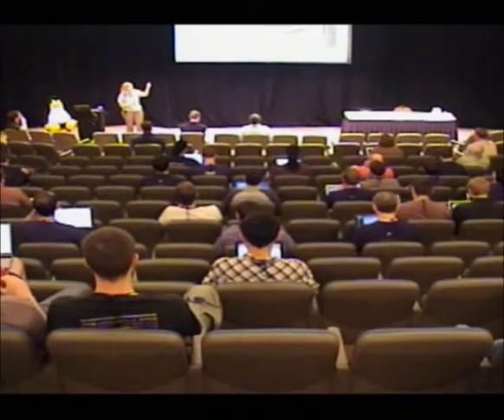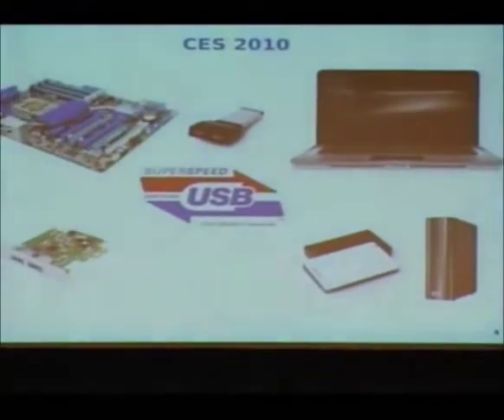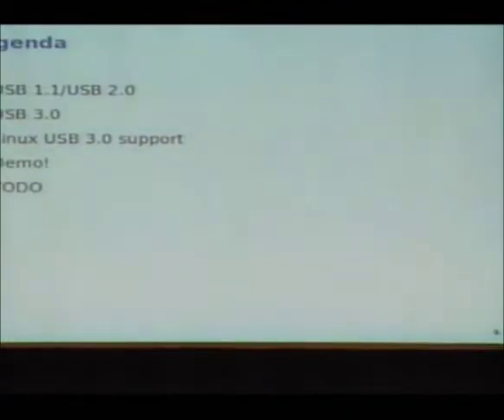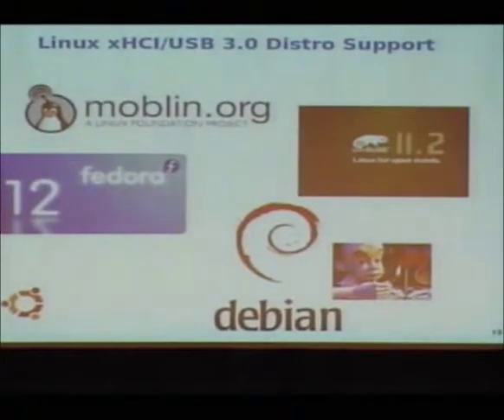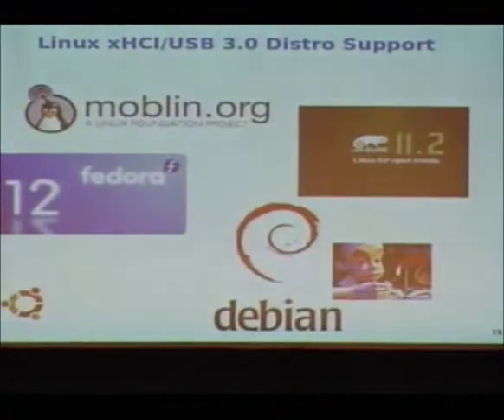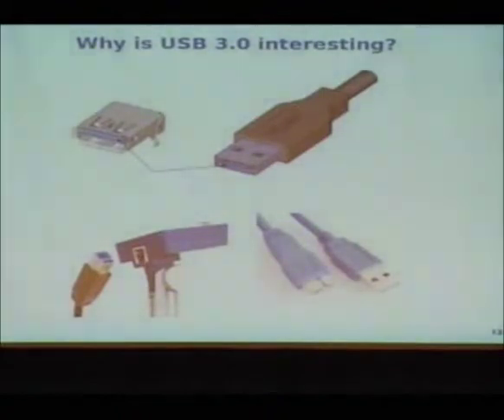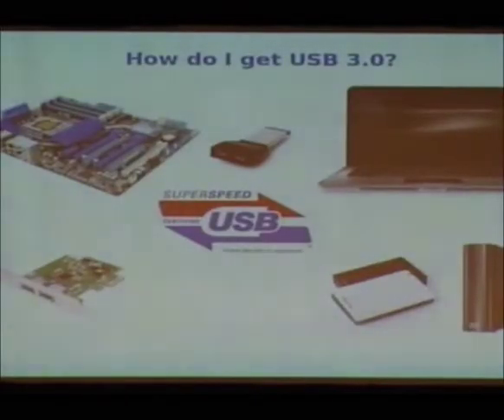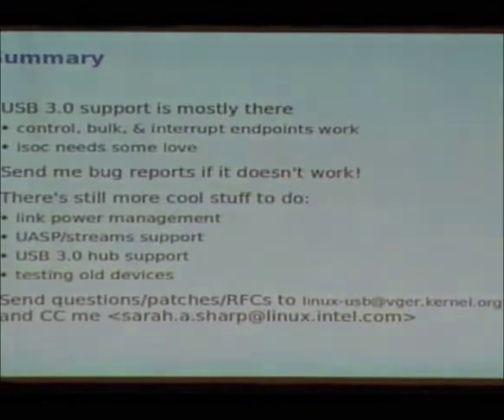SuperSpeed me: USB 3.0 for Linux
Presenter(s): Sarah Sharp

USB devices have become a common part of our computing experience. Everyone has a USB mouse or integrated USB camera in their laptop. In November 2008, a new USB specification revision, USB 3.0, was released. "SuperSpeed" USB 3.0 devices promise to be 10 times faster than High Speed USB 2.0 devices, and provide better power management at the same time. Is Linux ready for USB3?The alpha driver for the USB 3.0 host controller (xHCI) was merged in 2.6.31, making Linux the first operating system to have official USB 3.0 support. However, changes still need to be made in the kernel and userspace to support USB 3.0 devices.This talk will provide a general overview of some of the cool new features of USB 3.0 devices, including link and function power management, and bulk endpoint "streams". Linux developers will be interested in how to support those new features, USB hardware hackers will be interested in how to communicate with USB 3.0 devices, and everyone else gets a sneak peak into what the next generation of USB 3.0 devices will look like.